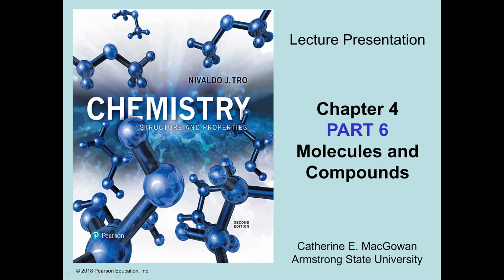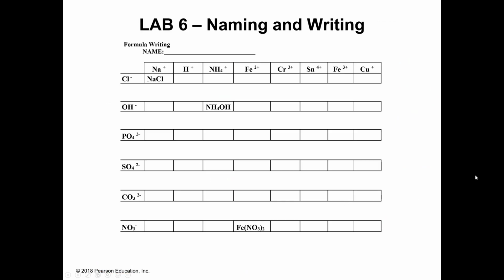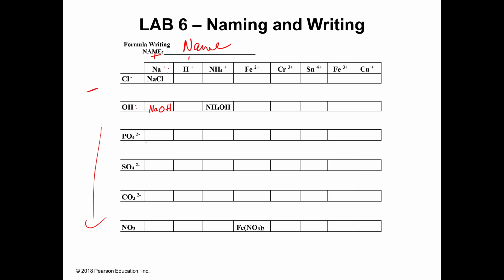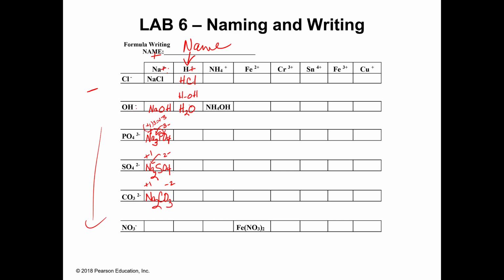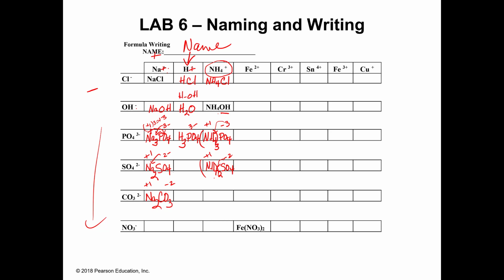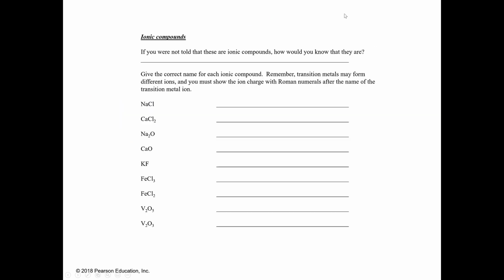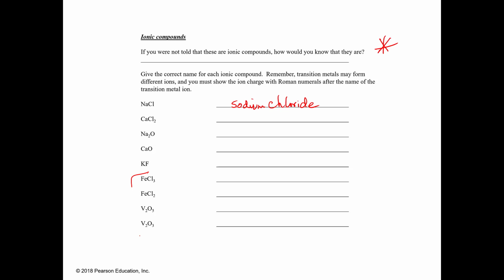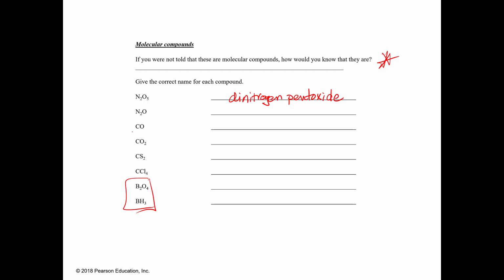2020F CHM 111 Ch 4 Part 6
ULO#3.1 Write names from formulas and formulas from names of ionic compounds. (CLO#3)
ULO#3.2 Write names from formulas and formulas from names of molecular compounds. (CLO#3)
LAB 6